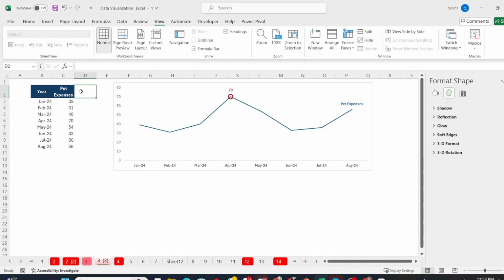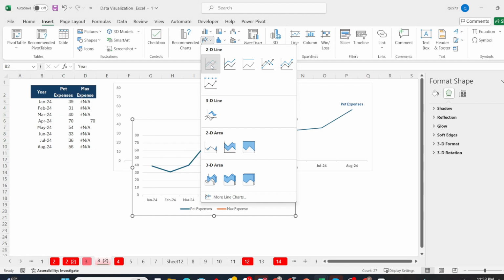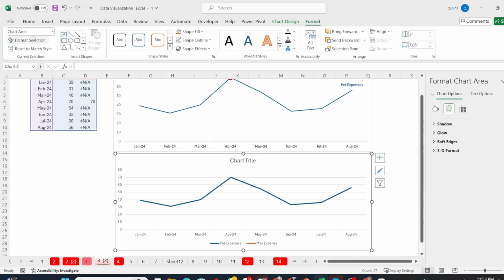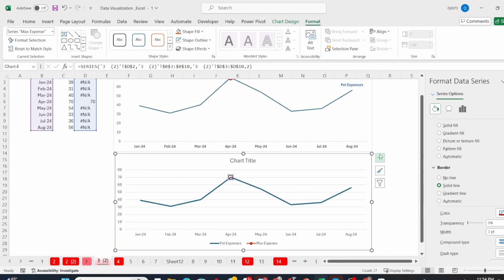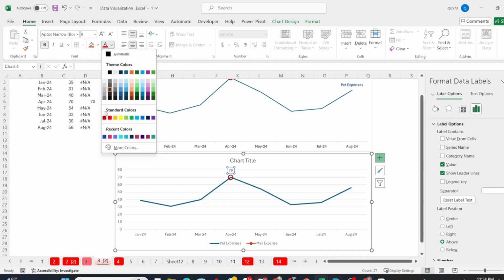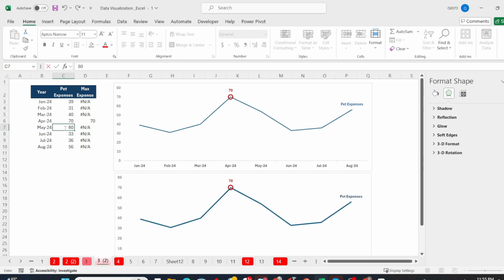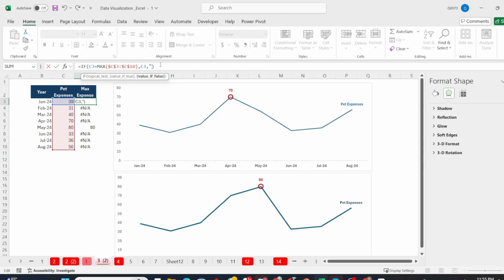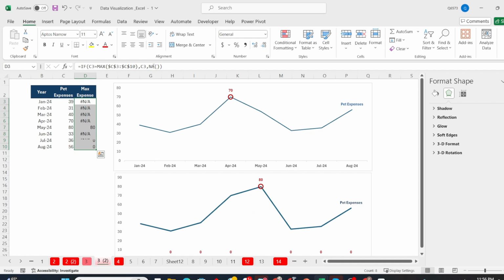Create a Line Chart in Excel with Auto-Detecting Max Point | Step-by-step Guide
🎓 In this tutorial, discover how to create a dynamic line chart 📊 in Excel that automatically detects and highlights 🌟 the maximum point in your data set! Ideal for data analysis 📈, presentations 🖥️, and reporting 📑, this step-by-step guide 🛠️ will walk you through the entire process, ensuring that you can effectively visualize your data.